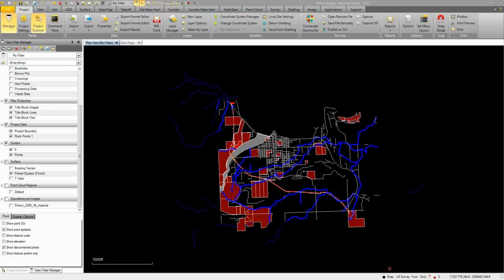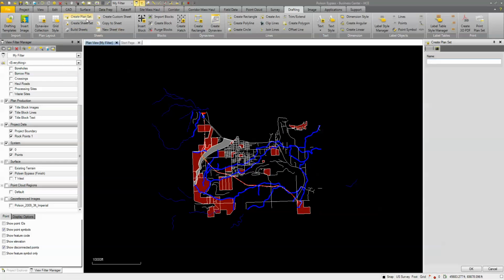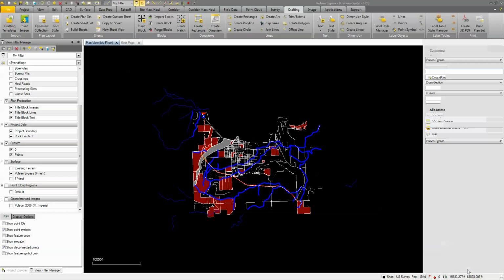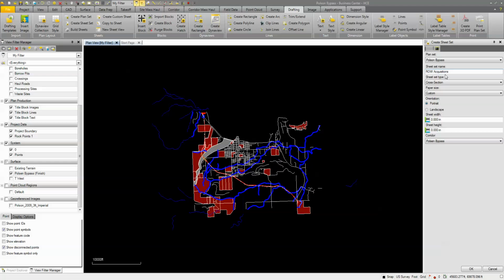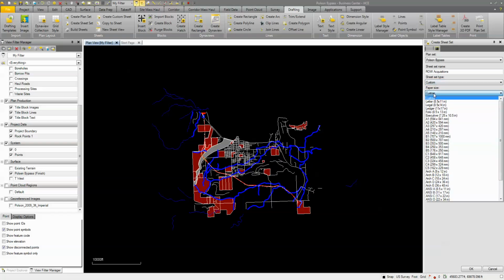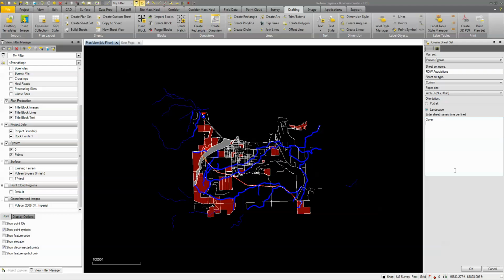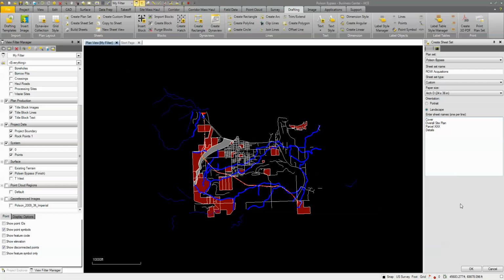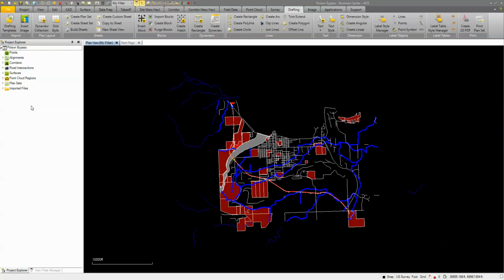TBC Plan Production - Create Custom Sheets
The process involves setting up a comprehensive project plan using advanced drafting techniques. Initially, users are instructed to download a dataset and open the Polson Bypass project. The first step is to navigate to the drafting tab and create a plan set named Polson Bypass. Subsequently, a sheet set named 'right away acquisitions' is created, designated as a custom sheet set with an architectural D size of 24 x 36, oriented in landscape. Within this plan set, various sheets are established, including a cover sheet, an overall site plan, a placeholder named parcel xxx, and a details sheet. These sheets can be customized as needed. Once the plan set is created, it appears in the Project Explorer, showing the Polson Bypass plan set, the sheet set, and individual sheets. A title block is then constructed in the parent folder, Polson Bypass, ensuring consistency across all sheets in the plan and sheet sets. This methodical approach facilitates the development of a complete project or plan set, leveraging advanced drafting functionalities to organize and present detailed project information effectively.